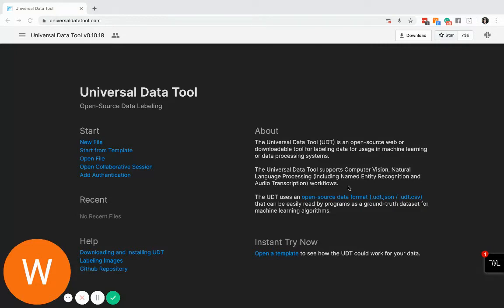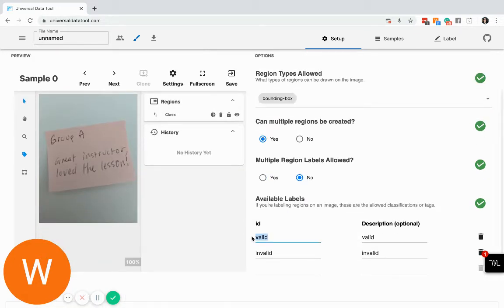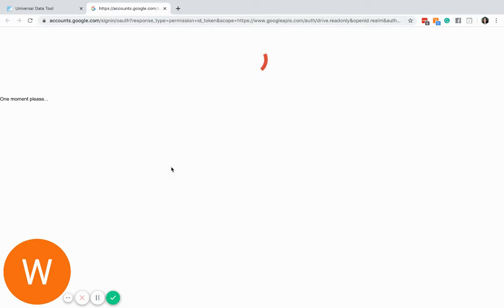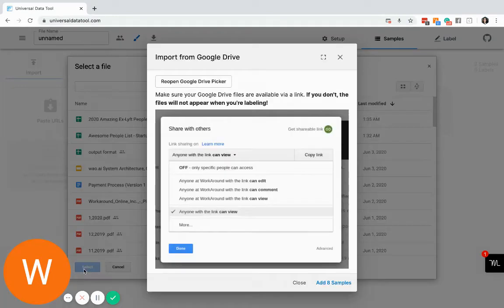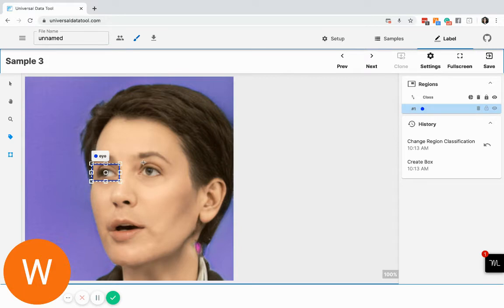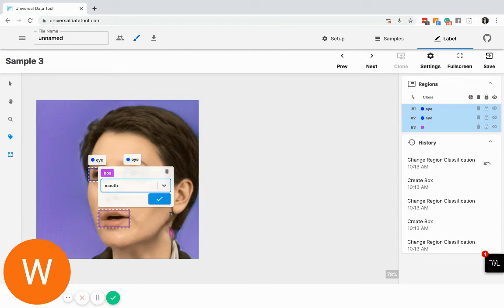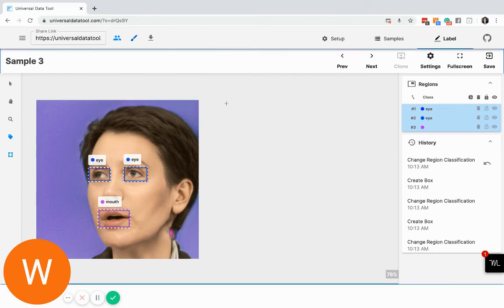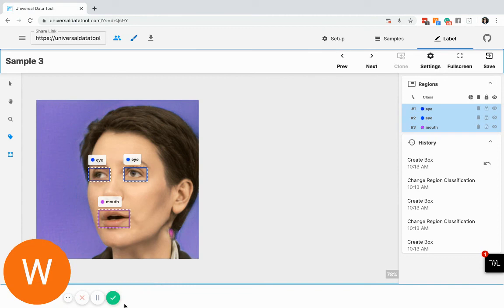How to use image segmentation, bounding box